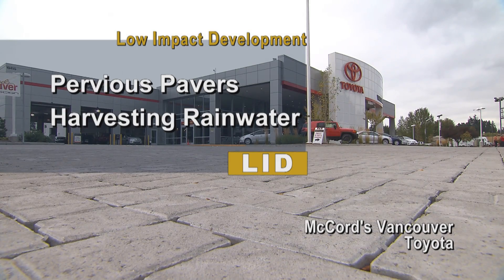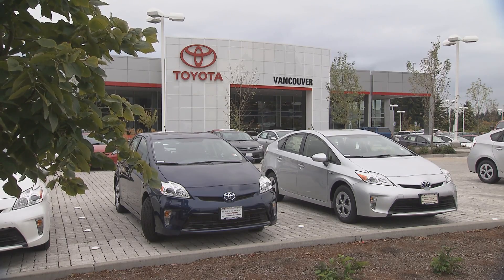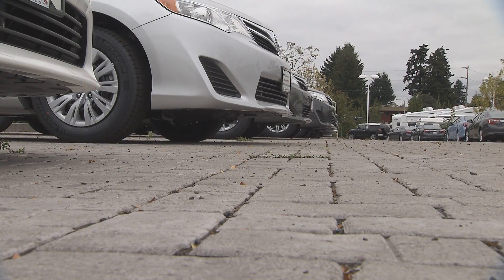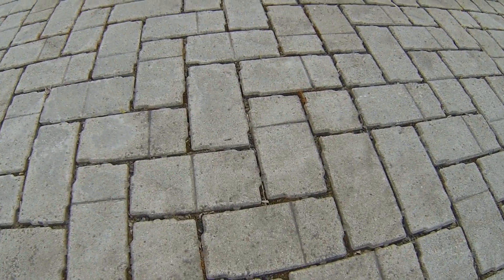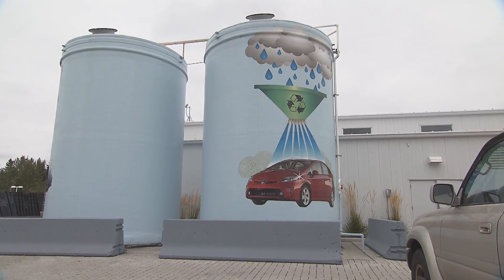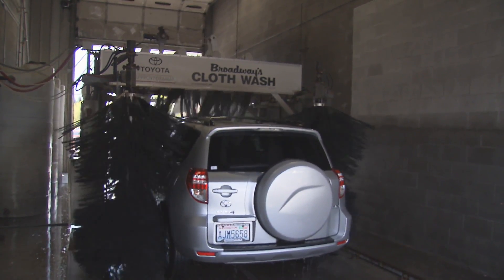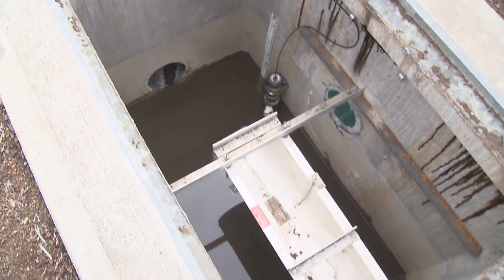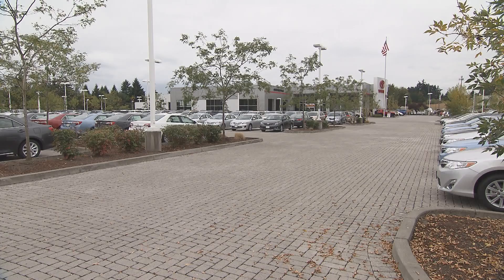LID techniques: McCord's Vancouver Toyota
This video shows how pervious pavers and harvesting rainwater work as low impact development at McCord's Vancouver Toyota, Clark County Washington.